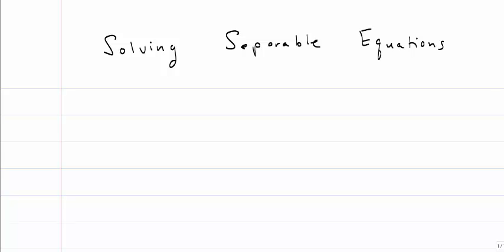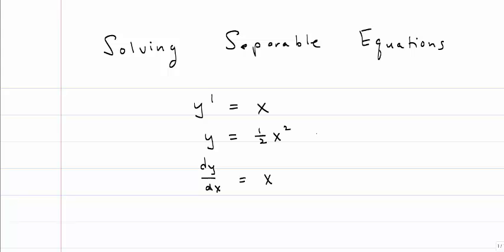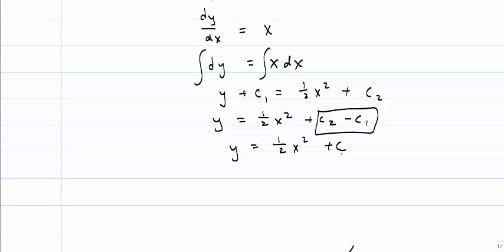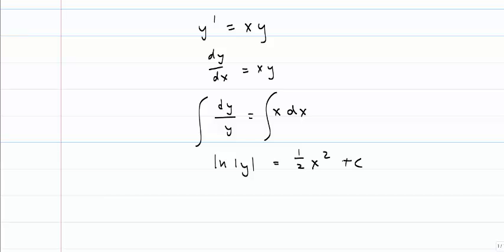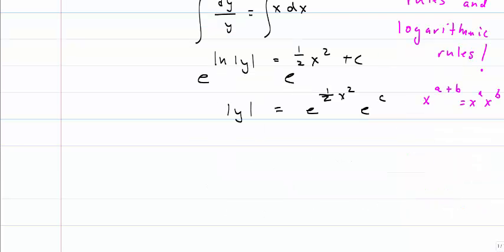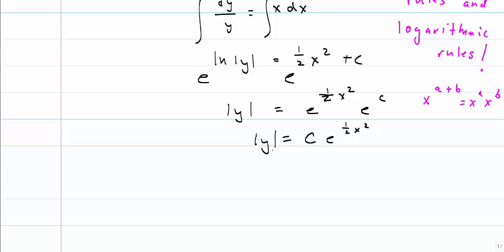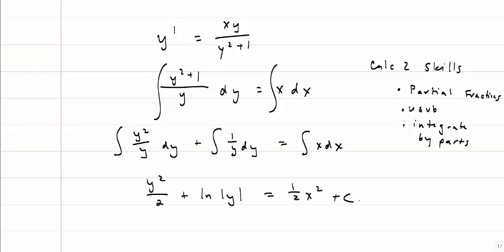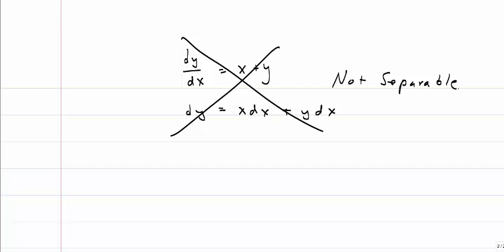Differential Equations - Separation of Variables